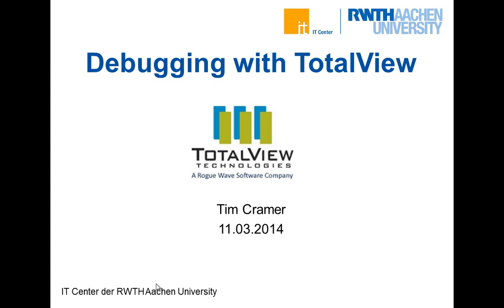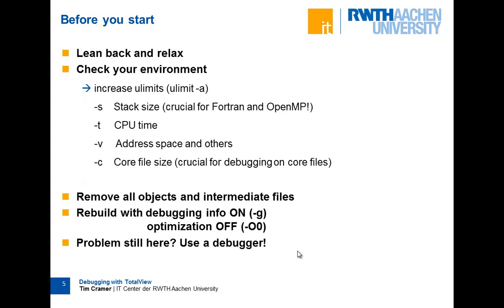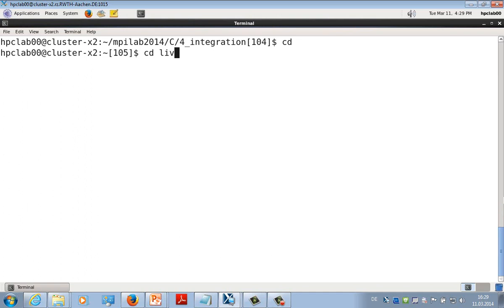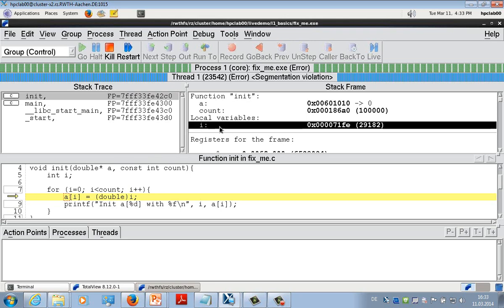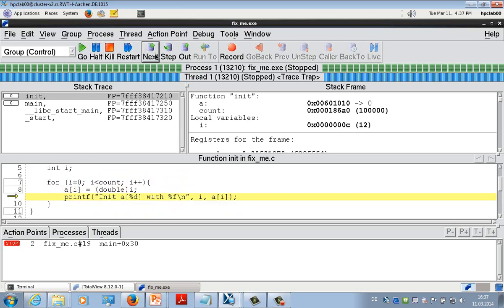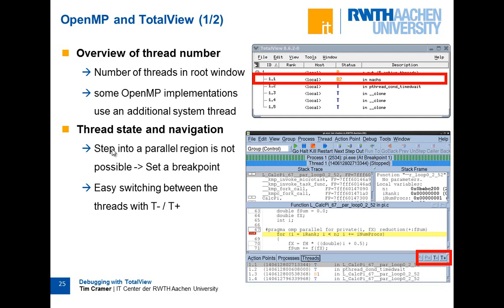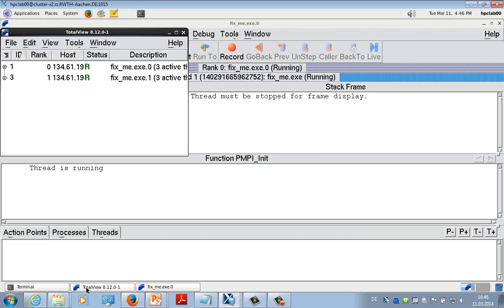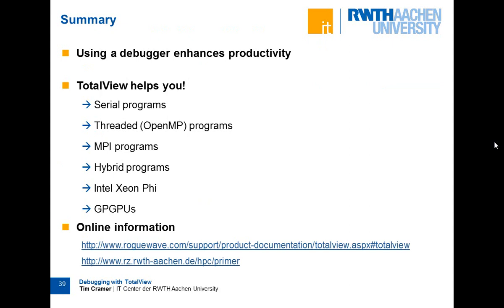Introduction to Debugging with TotalView, by Tim Cramer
Introduction to Debugging with TotalView, by Tim Cramer from the HPC Group of the IT Center of the RWTH Aachen University.